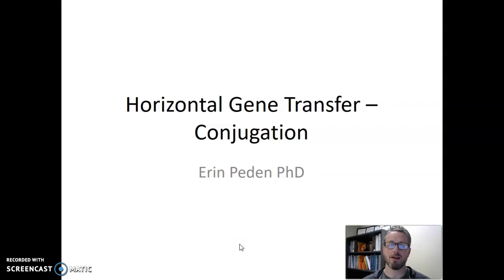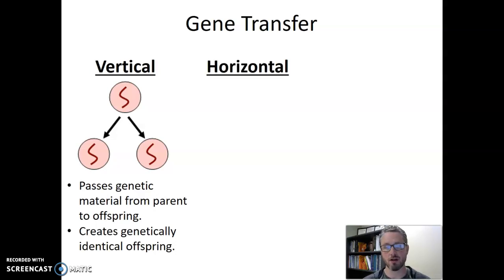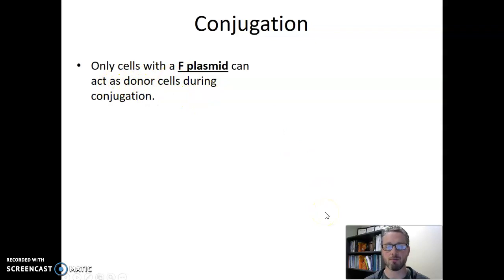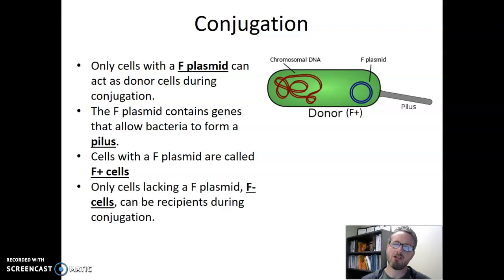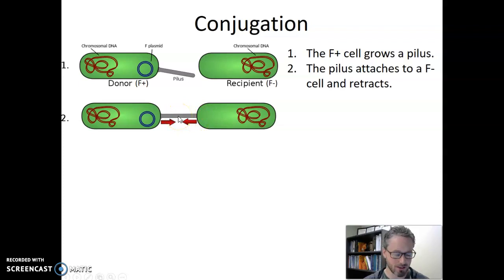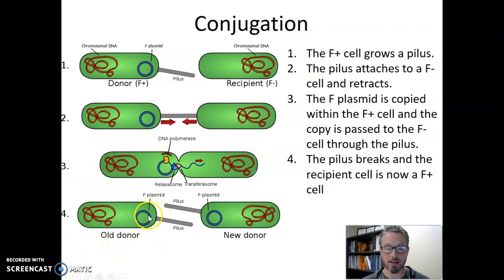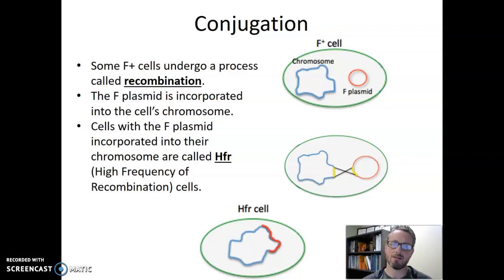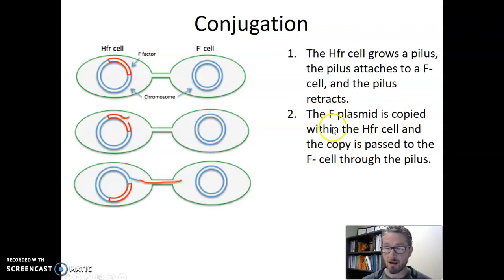Horizontal Gene Transfer - Conjugation